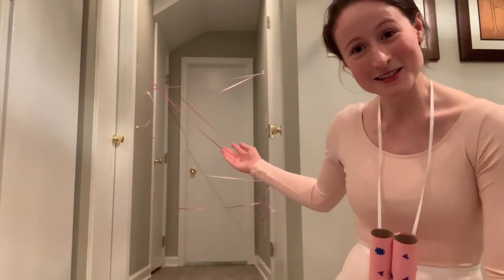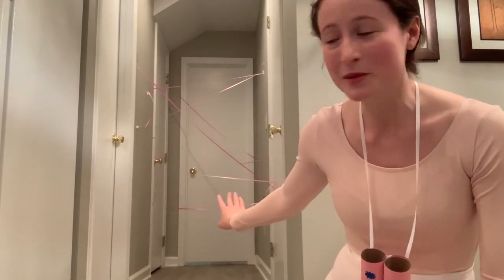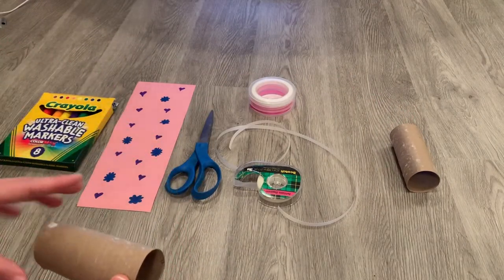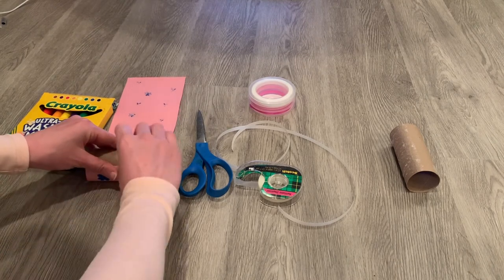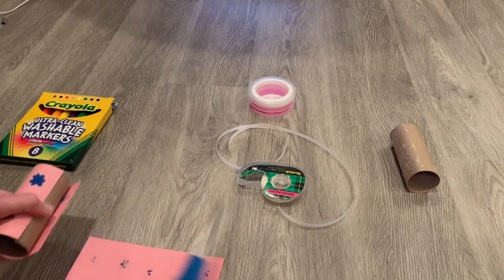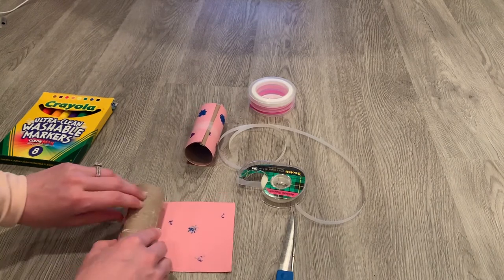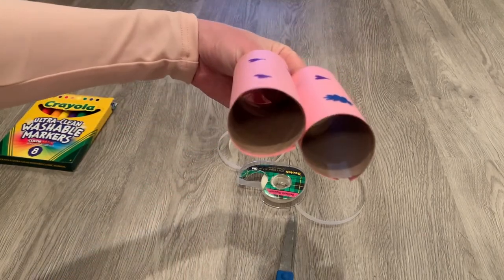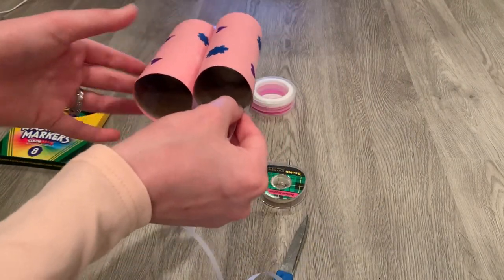Miss Erin shares a Ballet Maze Craft and Game